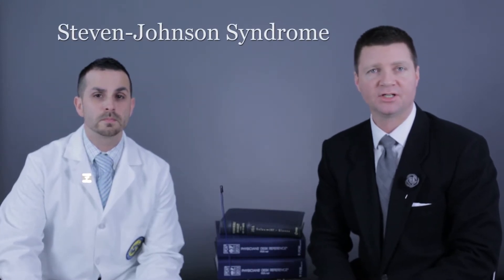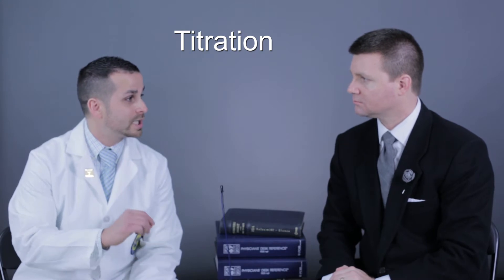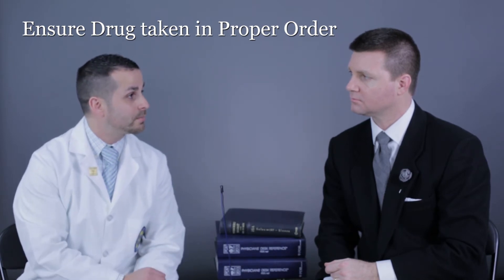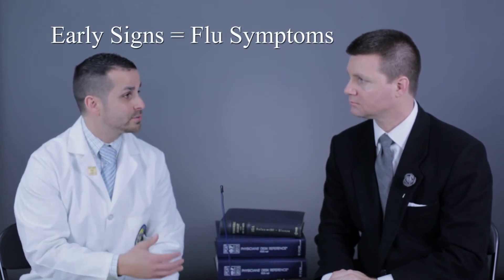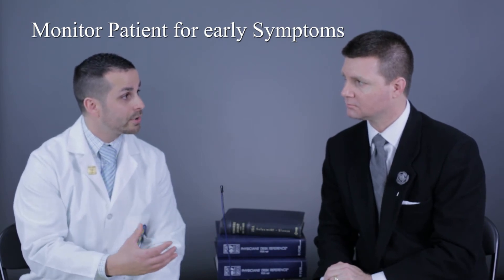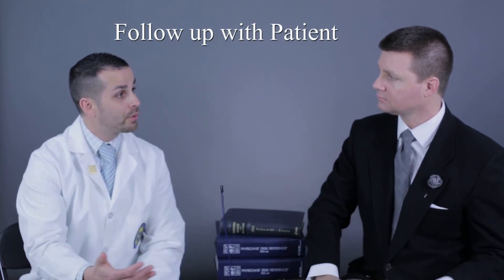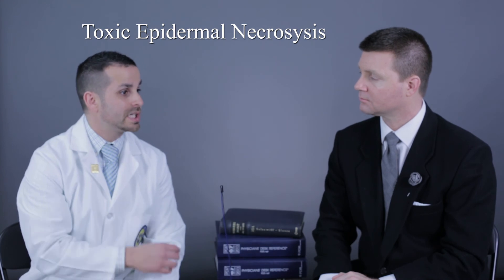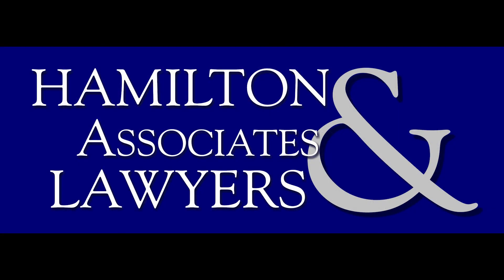Drug Errors that Cause Stevens-Johnson Syndrome [Doctor Interview]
Doctor Jesse Garcia is interviewed by drug error Attorney Matt Hamilton, discussing the medical mistakes that cause Steven-Johnson Syndrome & Toxic Epidermal Necrolysis.
Early symptoms are also detailed.